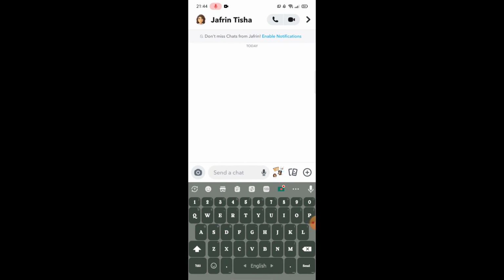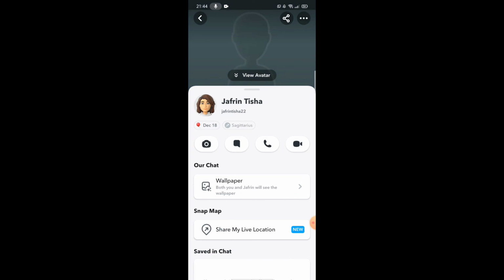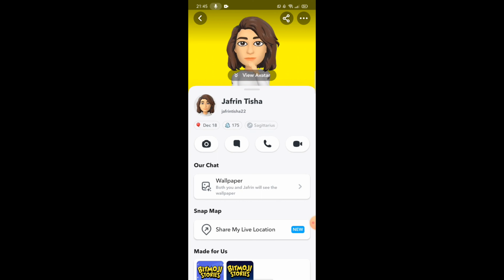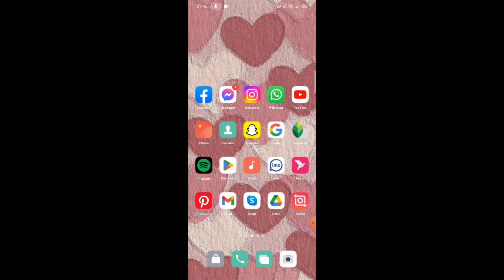How to Tell if Someone Blocked You on Snapchat 2025 [New Method]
Curious about your Snapchat interactions and suspect that someone might have blocked you? In this informative tutorial, we'll guide you through the telltale signs that can help you determine if someone has blocked you on Snapchat. We'll also provide tips on what to do if you find yourself in this situation. Keep your Snapchat experience transparent and learn how to spot potential blocks.

Snapchat, Blocked on Snapchat, Social Media, Snapchat Tutorial, Messaging, App Features, Communication